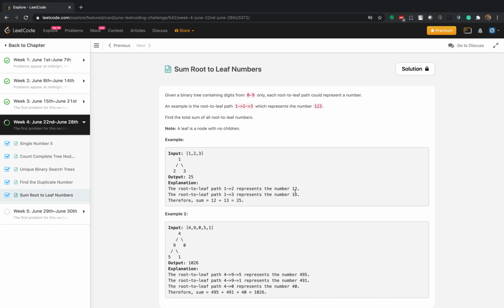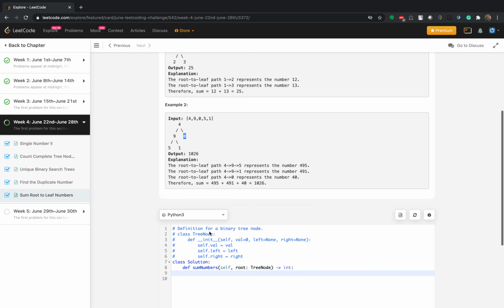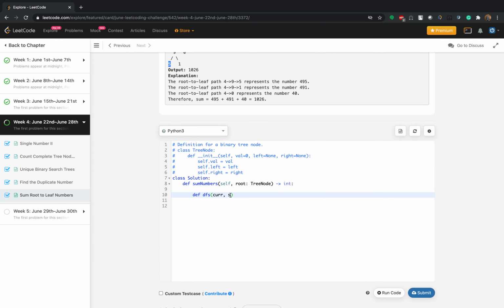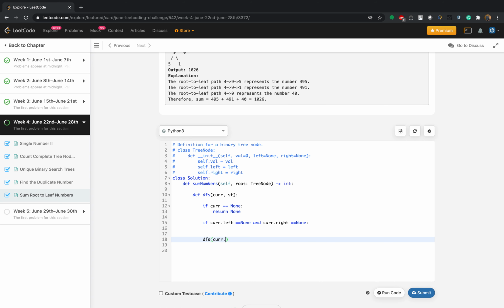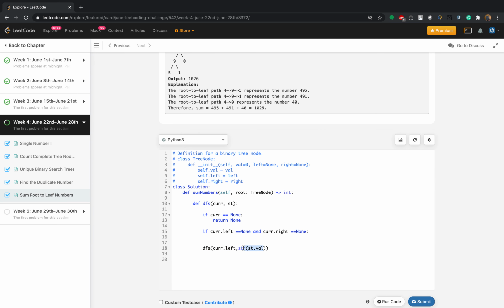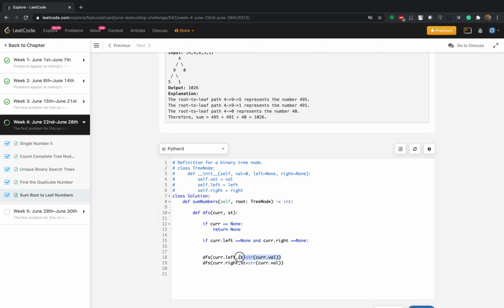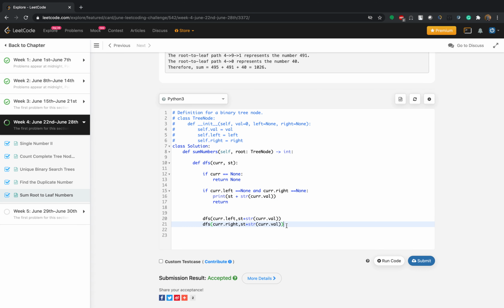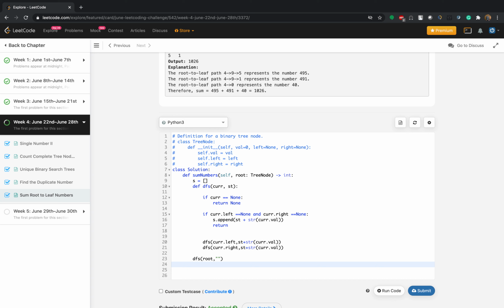Sum Root to Leaf Numbers in Binary tree